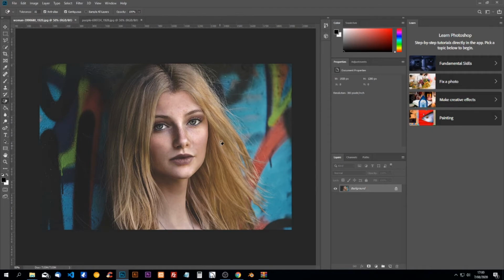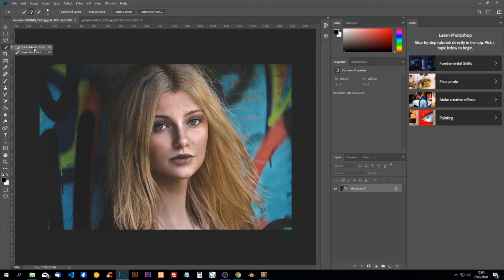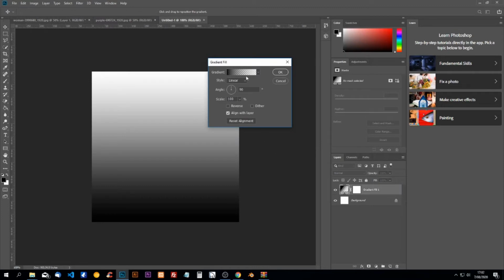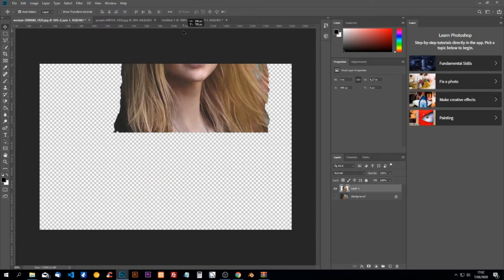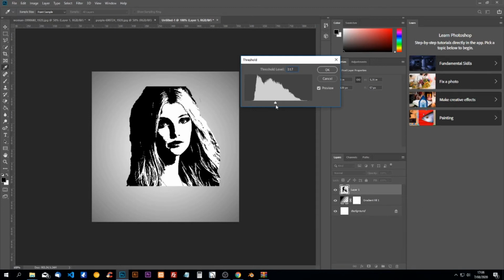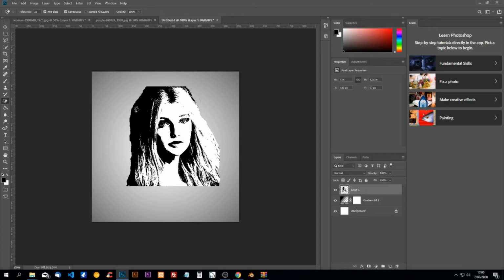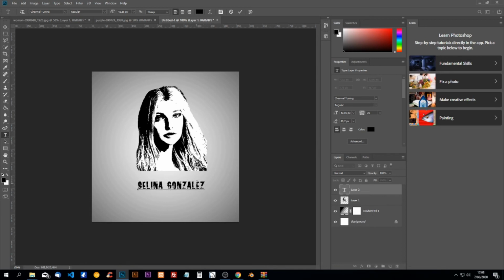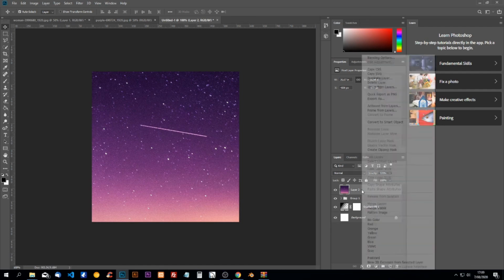Galaxy Selfie Logo In Photoshop (Photoshop Logo Series #3)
Here we are going to create a Galaxy themed selfie logo in Photoshop